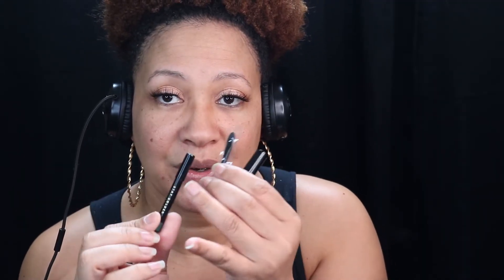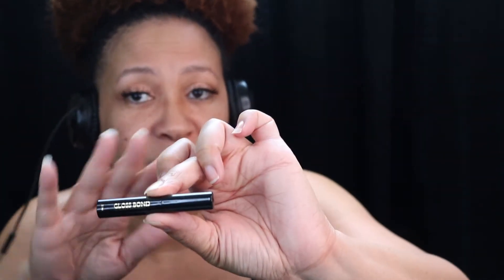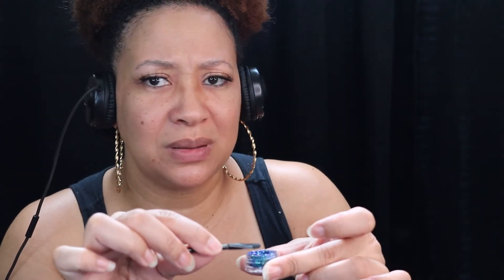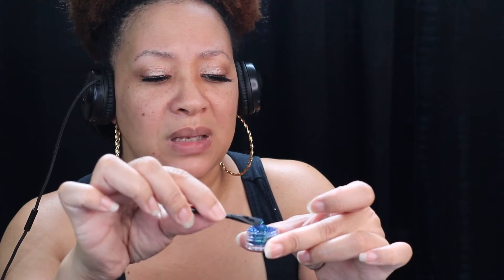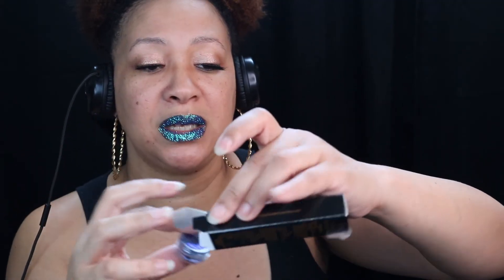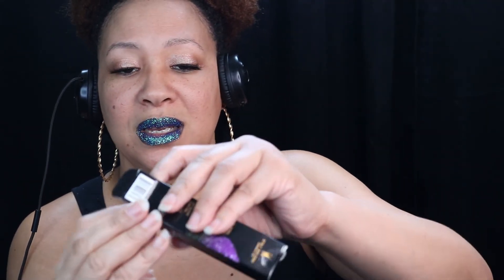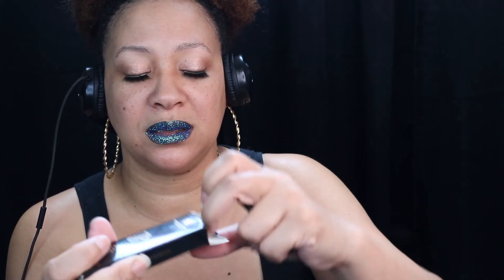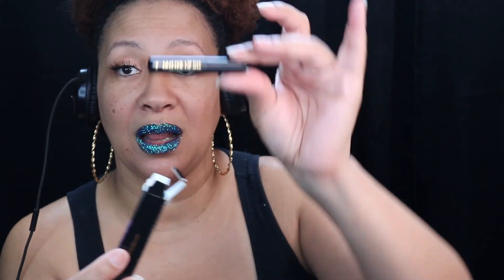ASMR -Applying Stay Golden Lip Kit (Glitter Lip Stick:)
:) You should wear your headphones when listening to my ASMR videos. :)

If you have any suggestion on what I can do next let me know...  NO PRIVATE VIDEOS :)
Check my son channel out also Dxrty Merv.. he makes Music Beats🔥🔥🔥🔥🔥🔥🔥🔥🔥🔥🔥🔥🔥🔥🔥🔥🔥🔥🔥🔥✔✔✔✔✔✔✔✔